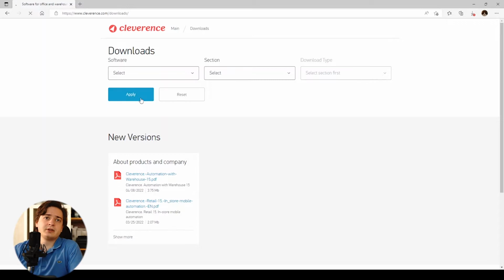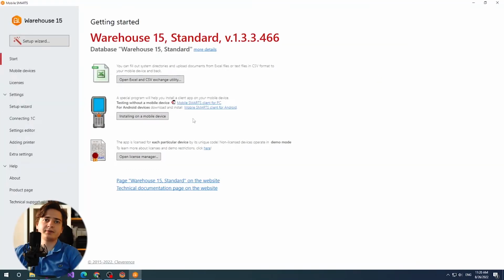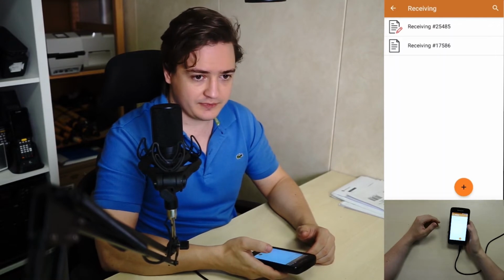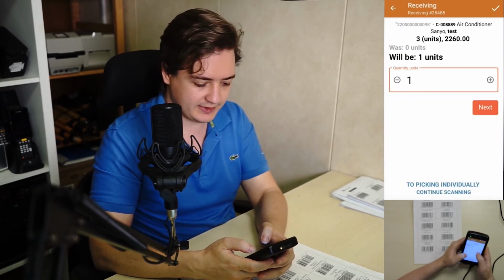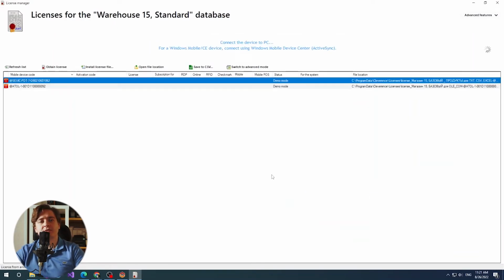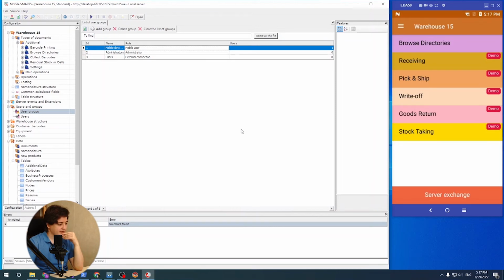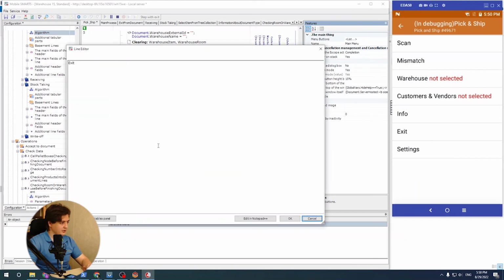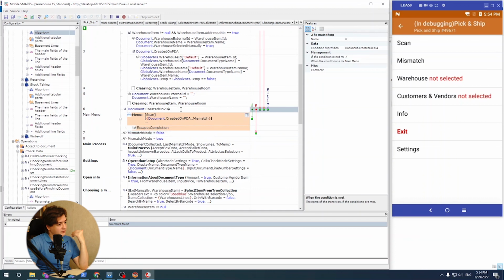Cleverence Inventory - installation, configuration and a sneak-peak into customization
Basically it’s an app for any warehouse for all front-end warehouse tasks (from plant warehouses to distribution centers and e-com warehouses).